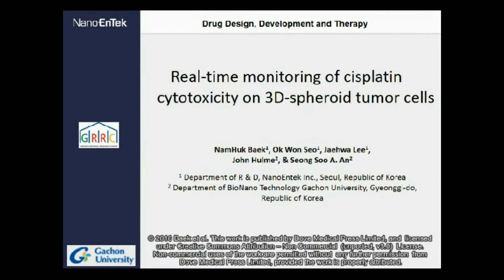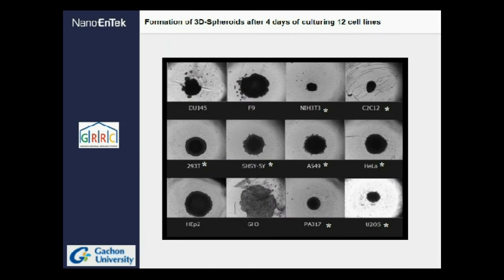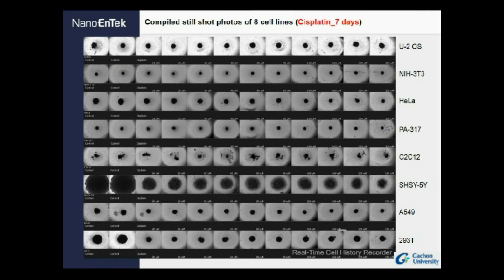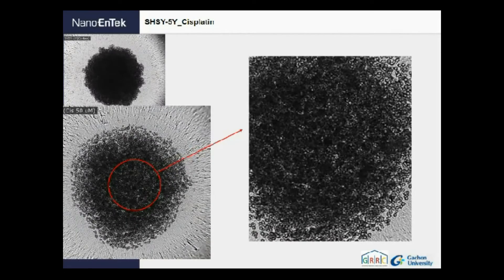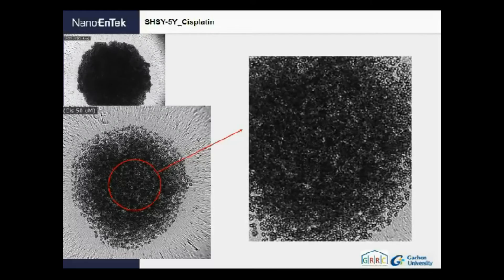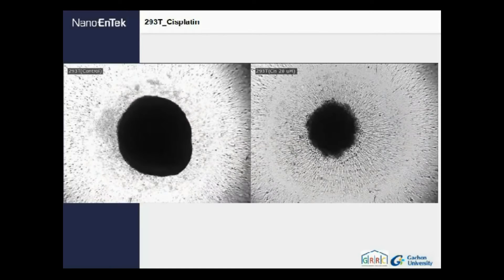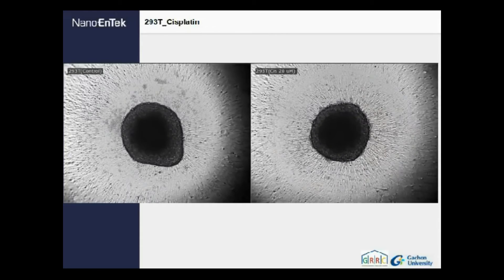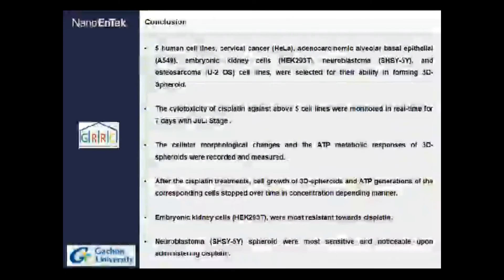Cytotoxicity of cisplatin on 3D spheroid tumor cells – Video abstract [ID 108004]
Video abstract of an original research paper “Real-time monitoring of cisplatin cytotoxicity on three-dimensional spheroid tumor cells” published in the open access journal Drug Design, Development and Therapy by Baek et al.

Three-dimensional (3D) cell cultivation is a powerful technique for monitoring and understanding diverse cellular mechanisms in developmental cancer and neuronal biology, tissue engineering, and drug development. 3D systems could relate better to in vivo models than two-dimensional (2D) cultures. Several factors, such as cell type, survival rate, proliferation rate, and gene and protein expression patterns, determine whether a particular cell line can be adapted to a 3D system. The 3D system may overcome some of the limitations of 2D cultures in terms of cell–cell communication and cell networks, which are essential for understanding differentiation, structural organization, shape, and extended connections with other cells or organs. Here, the effect of the anticancer drug cisplatin, also known as cis-diamminedichloroplatinum (II) or CDDP, on adenosine triphosphate (ATP) generation was investigated using 3D spheroid-forming cells and real-time monitoring for 7 days. First, 12 cell lines were screened for their ability to form 3D spheroids: prostate (DU145), testis (F9), embryonic fibroblast (NIH-3T3), muscle (C2C12), embryonic kidney (293T), neuroblastoma (SH-SY5Y), adenocarcinomic alveolar basal epithelial cell (A549), cervical cancer (HeLa), HeLa contaminant (HEp2), pituitary epithelial-like cell (GH3), embryonic cell (PA317), and osteosarcoma (U-2OS) cells. Of these, eight cell lines were selected: NIH-3T3, C2C12, 293T, SH-SY5Y, A549, HeLa, PA317, and U-2OS; and five underwent real-time monitoring of CDDP cytotoxicity: HeLa, A549, 293T, SH-SY5Y, and U-2OS. ATP generation was blocked 1 day after addition of 50 μM CDDP, but cytotoxicity in HeLa, A549, SH-SY5Y, and U-2OS cells could be visualized only 4 days after treatment. In 293T cells, CDDP failed to kill entirely the culture and ATP generation was only partially blocked after 1 day. This suggests potential CDDP resistance of 293T cells or metabolic clearance of the drug. Real-time monitoring and ATP measurements directly confirmed the cytotoxicity of CDDP, indicating that CDDP may interfere with mitochondrial activity.